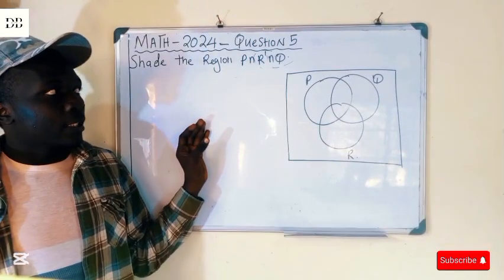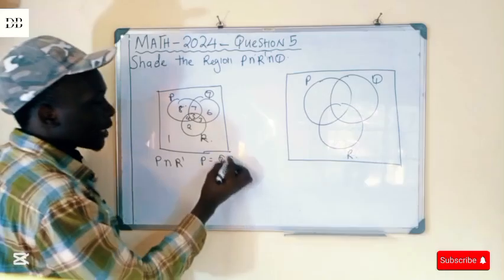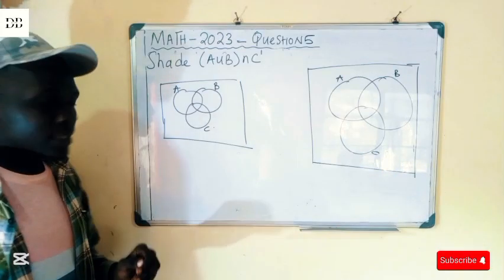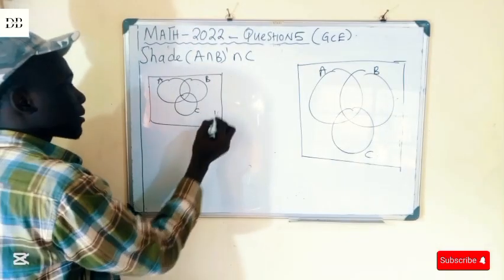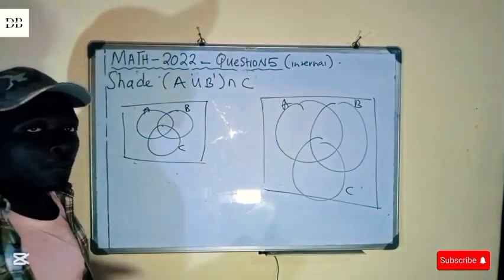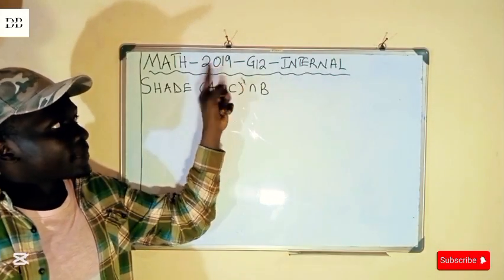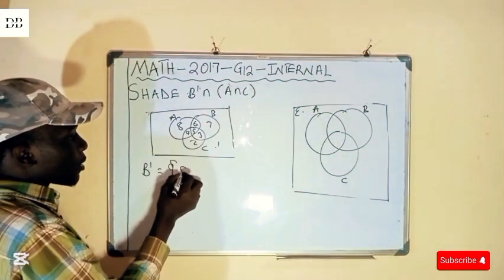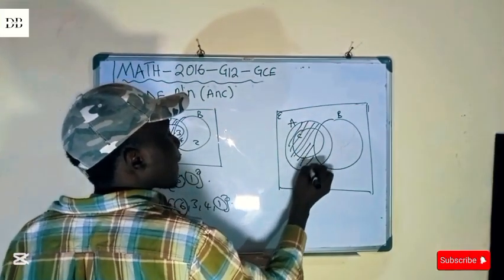ECZ GRADE 12-SET BUILDERS NOTATION -2016-2024 - SOLVED AND EXPLAINED-SHADING A REGION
In this 12-minute video, we dive deep into past ECZ Mathematics exam papers from 2016 to 2024, focusing on Set Builder Notation — a key concept tested in Paper 1. We break down real exam questions step-by-step, explain how to correctly interpret and write set builder notation, and share expert tips to avoid common mistakes. Whether you're a student preparing for your Grade 12 final exam or just looking to improve your math skills, this video will help you build confidence and boost your scores.

👨‍🏫 What you’ll learn:

How to read and write set builder notation

Key patterns and question types from past ECZ papers

Solving step-by-step from actual exams (2016–2024)